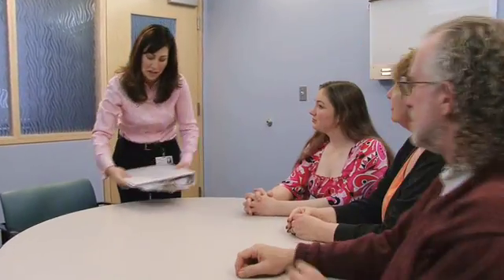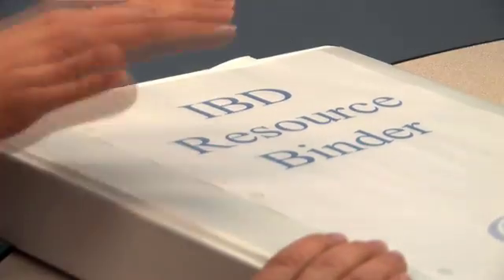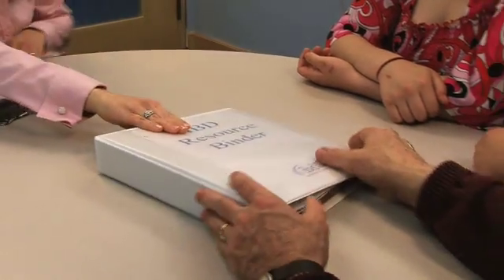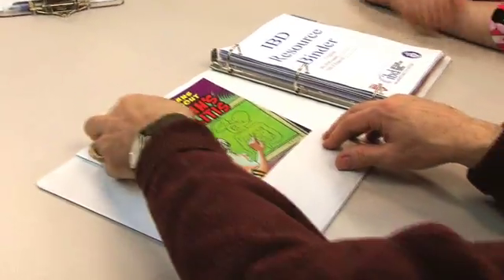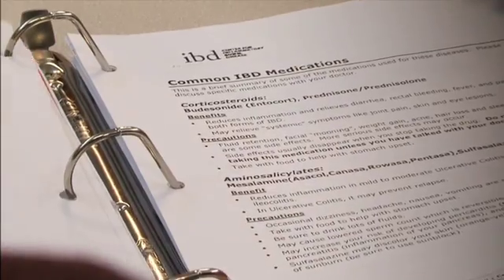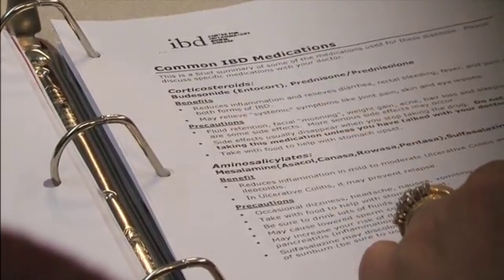Ulcerative Colitis Module 2: What is Ulcerative Colitis?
Learn how the diagnosis is made. Questions addressed in this module include: Is there a cure? What causes UC? What services are available to help me learn more about a recent diagnosis? How common is UC? What resources are available for newly diagnosed patients?

Featuring: Athos Bousvaros, MD, MPH, Pediatric Gastroenterologist; and Tracee Saslowsky, MSN, PNP, Nurse Educator.